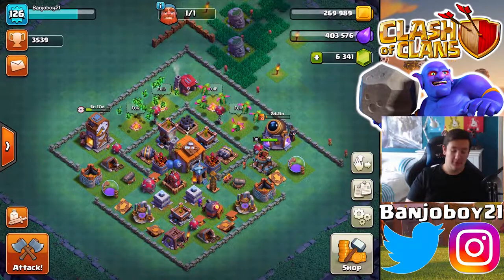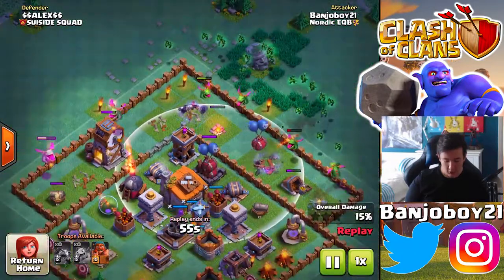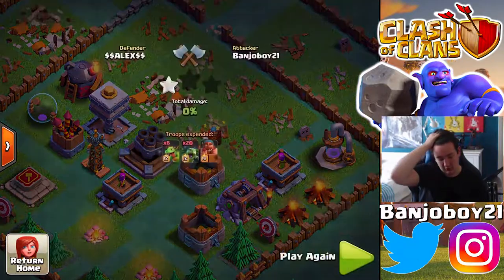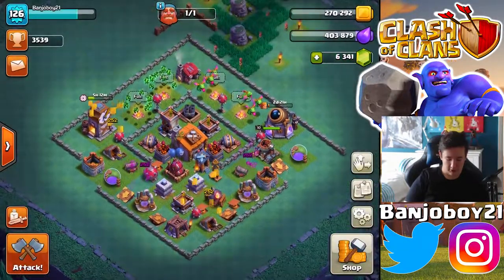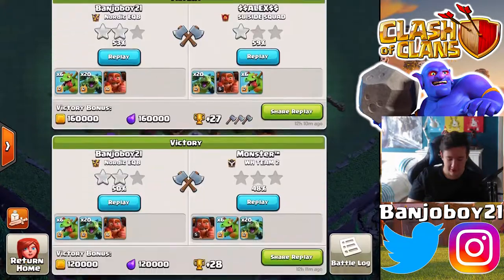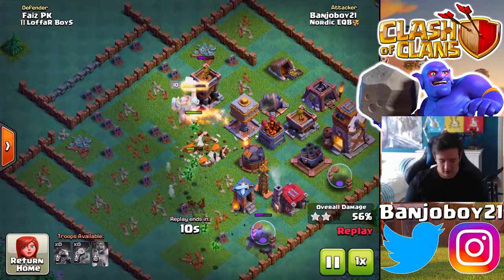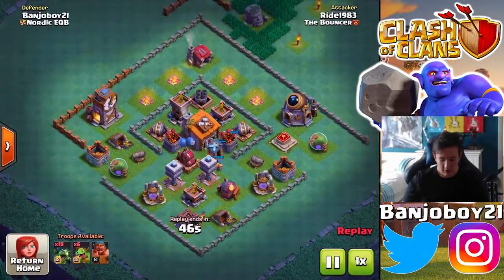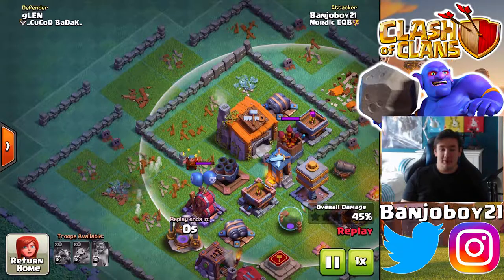HOW TO USE BETA MINIONS + BABY DRAGONS + BATTLE MACHINE - Clash of Clans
Hope you enjoyed today's video, don't forget to leave a like, comment and share this video with your friends and turn on notification to see the latest videos on this channel! :)

PLAYLIST OF AWSOME VIDEOS (TOTALLY WANNA WATCH)!!!